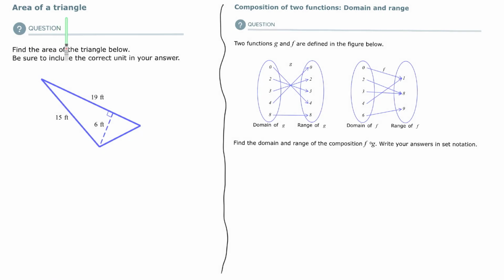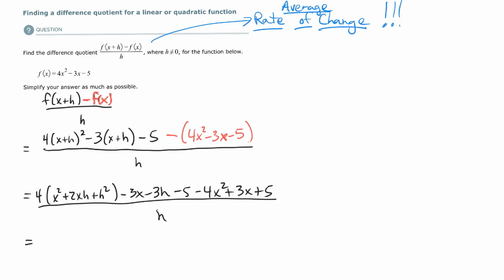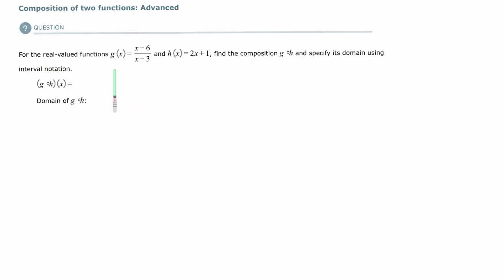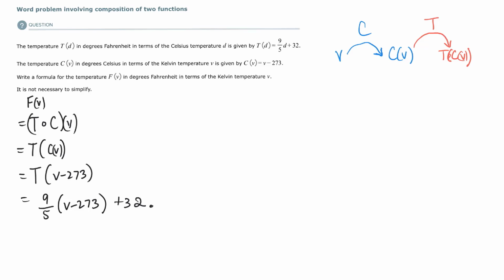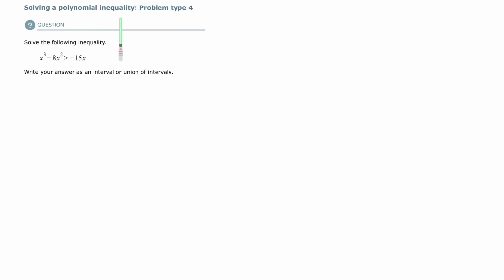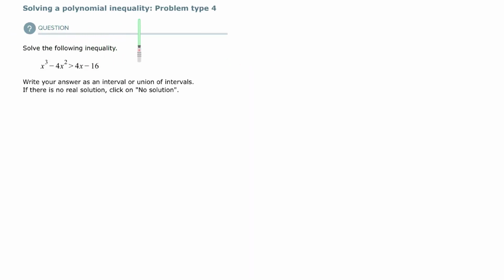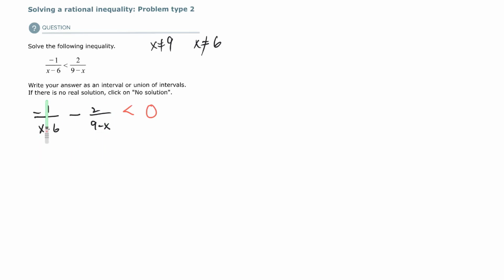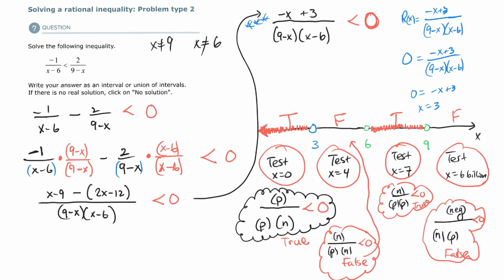Some W4P1 Topics